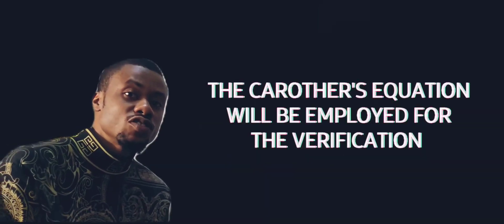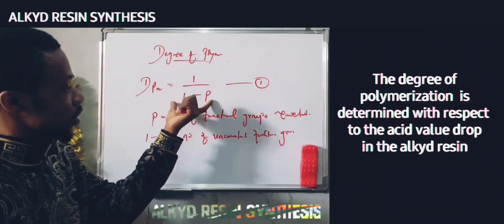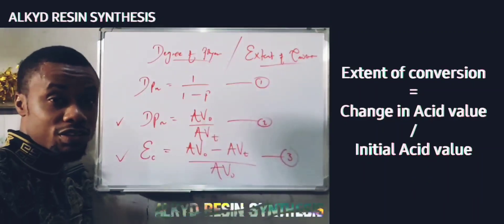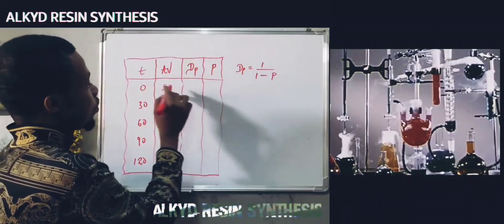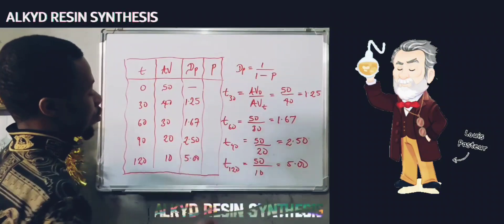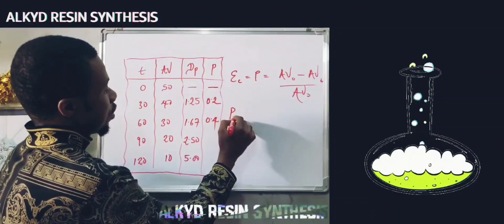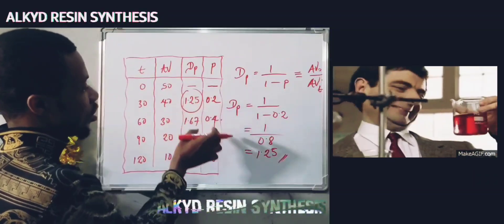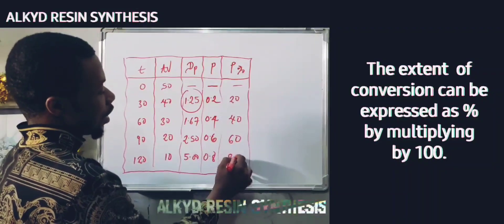Alkyd resin: How to determine the degree of polymerization and extent of reaction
This is how to determine the degree of polymerization and the extent of conversion or reaction of an alkyd resin